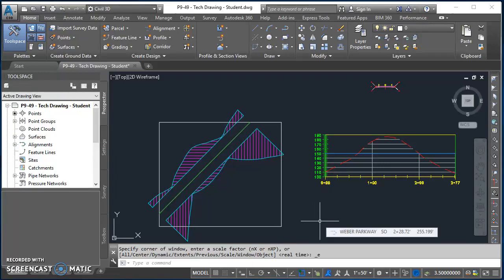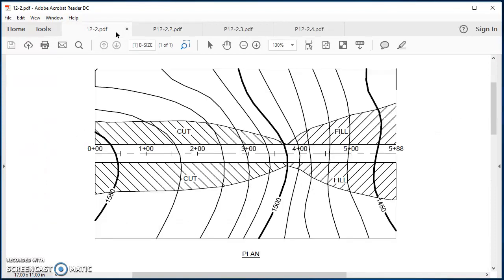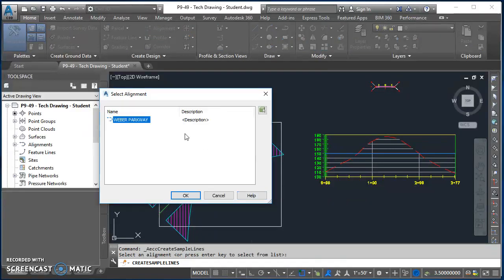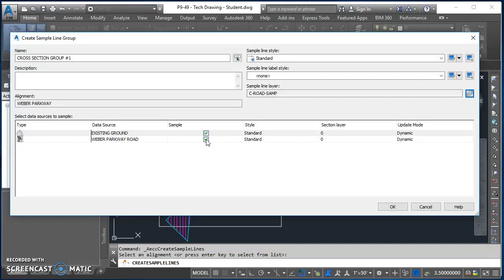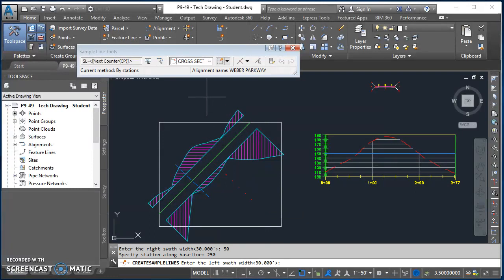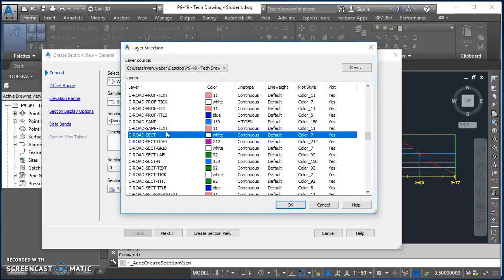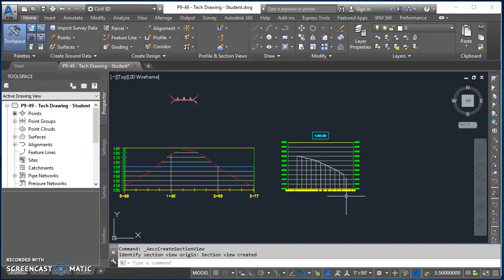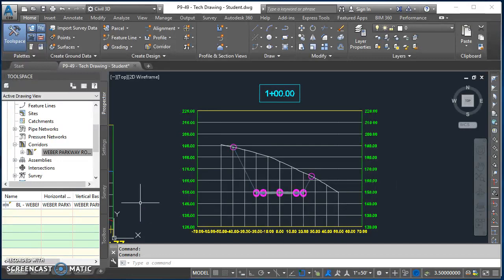Creating Cross Section Views in Civil 3D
This video demonstrates how to create a Cross Section View in AutoCAD Civil 3D 2017. Also, this video demonstrates how to create a sample line group which determines the location and width of the cross section.